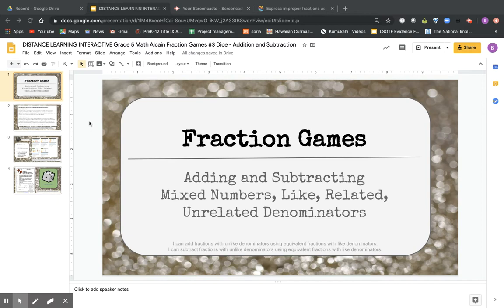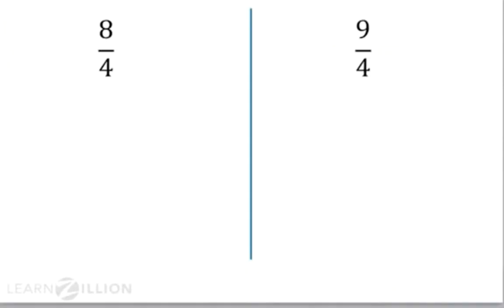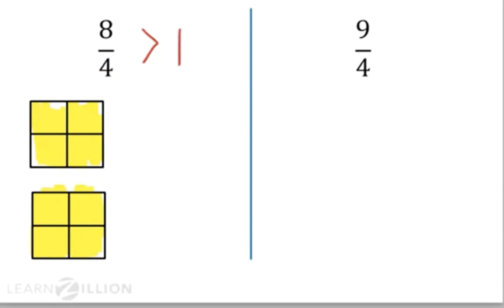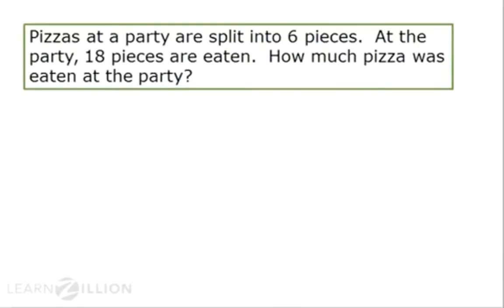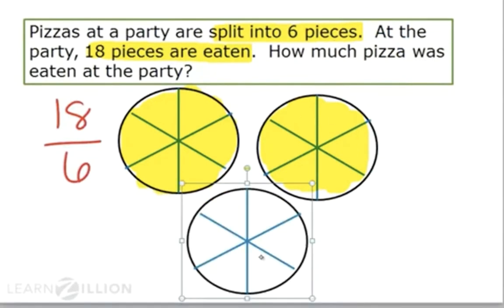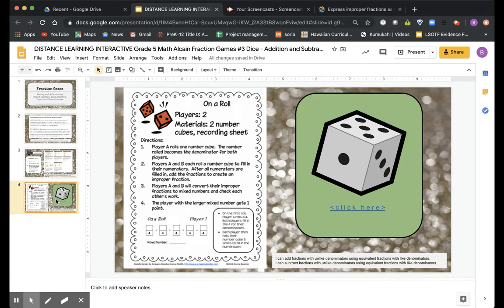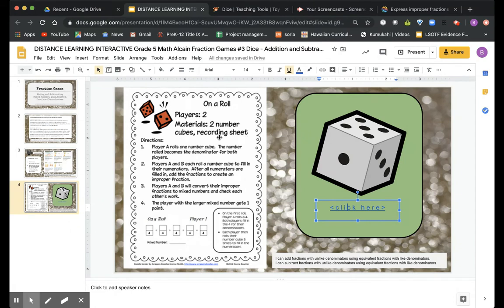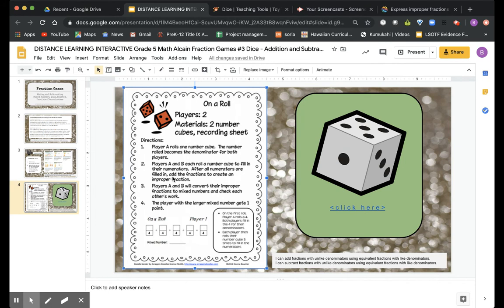Untitled: Apr 5, 2020 6:54 PM